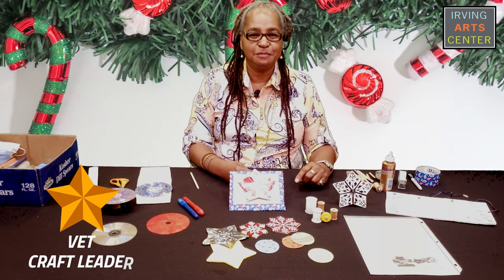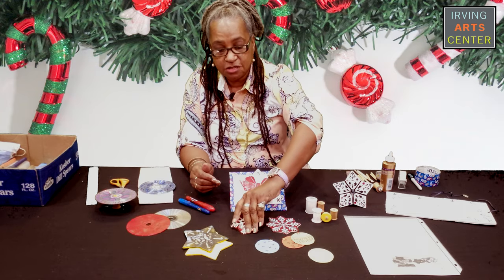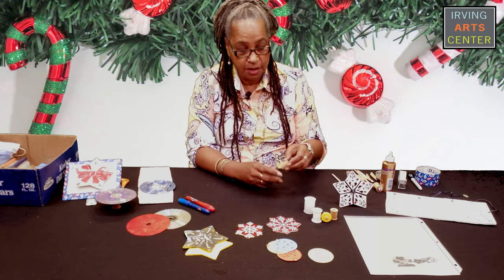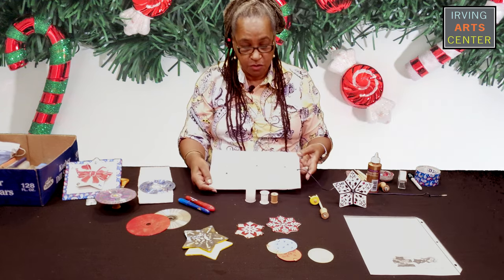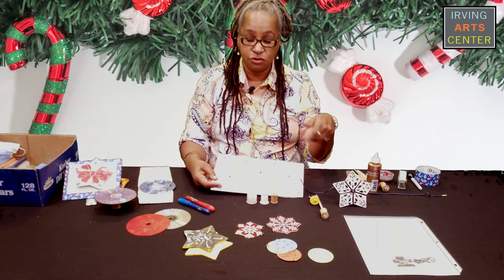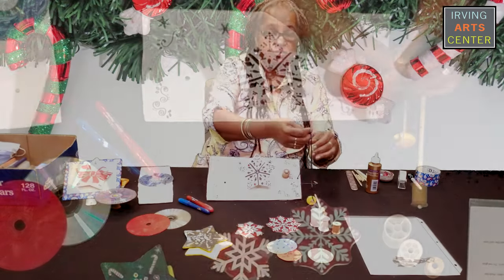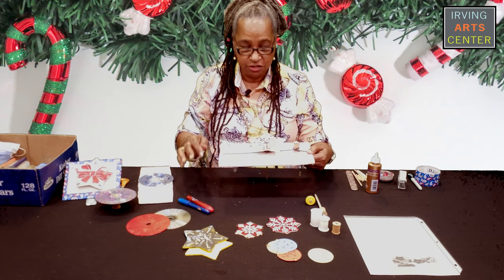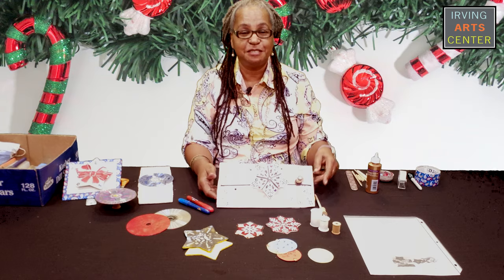Second Sunday Funday, Dec 13 - Ornament Spinners with VET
Enjoy the art of the holidays with our December Second Sunday Funday! Find your inner artist and celebrate the season by making ornament spinners with our talented art instructor, VET.